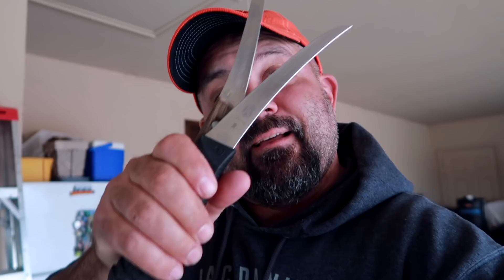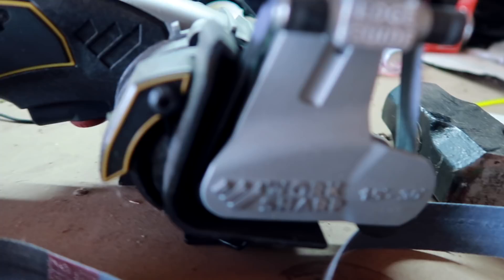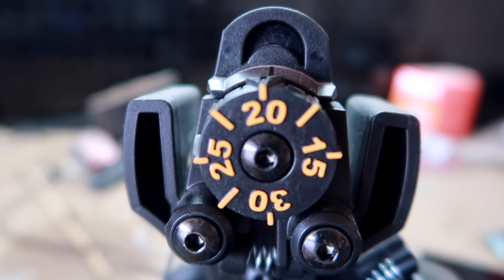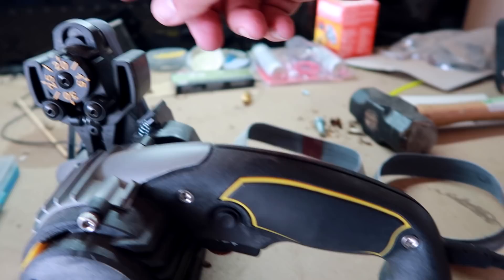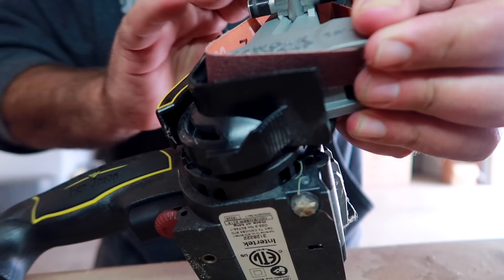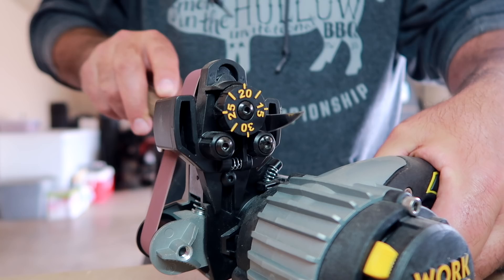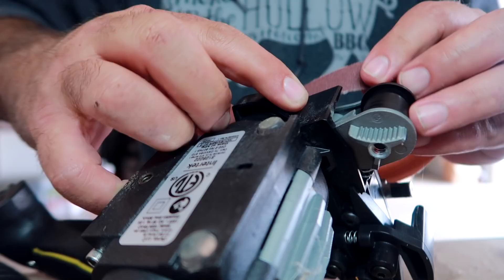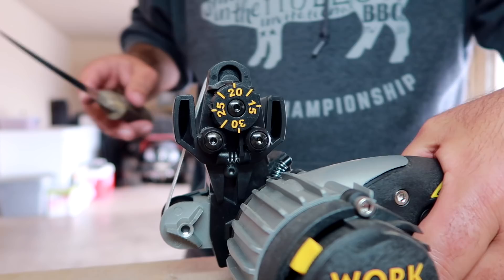How to Sharpen a Kitchen Knife | Razor Sharp (BBQ Knife)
When you just have to know how to sharpen a kitchen knife Razor Sharp like your BBQ Knife stick around this is the video for you. I am not a great knife sharpener by any means but with this Ken Onion Knife Sharpener I am a pro knife sharpener lol

Equipment Used:
Ken Onion Knife Sharpener
Backyard Deep Fryer
Pit Barrel Cooker
Victorinox 12" Pro Slicing Knife
Weber Kettle
Weber Fire Starters
Big Green Egg Vent
PK Grill
PK Grill Grates
Propane Torch

This video was filmed on a Canon 80D